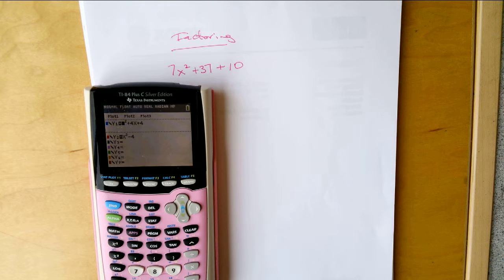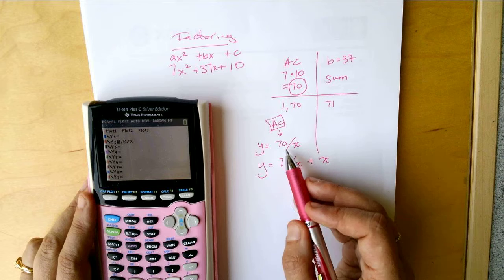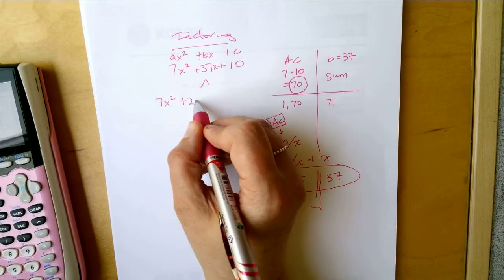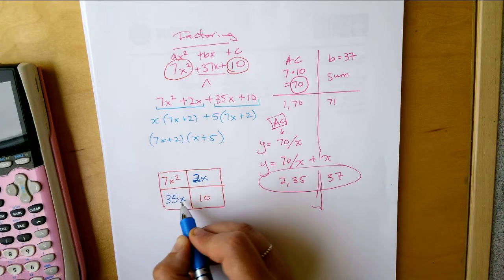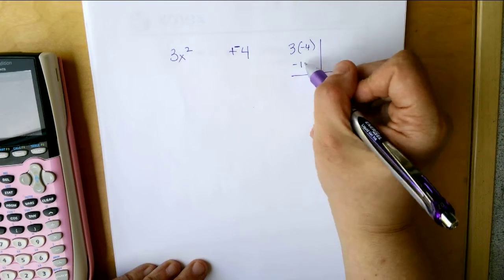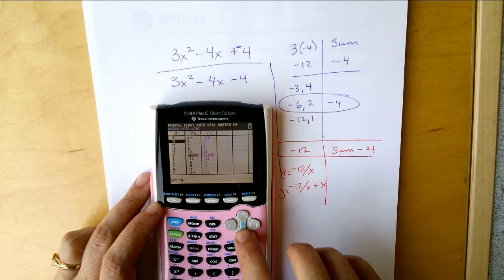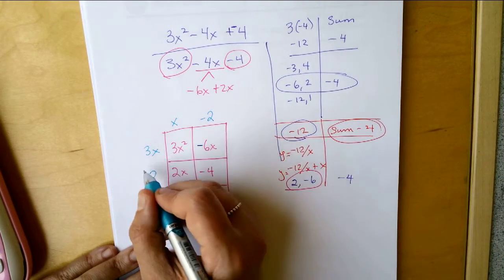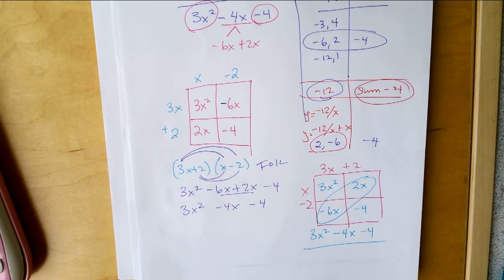Factoring on a Graphing Calculator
In this videos I show how you a use the graphing calculator to create a list of factors to help factor quadratic equations.